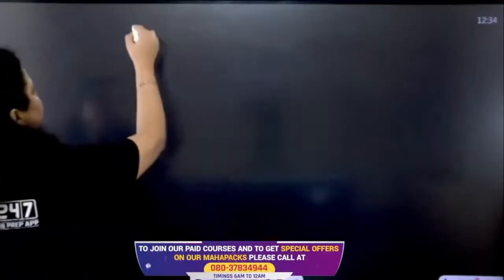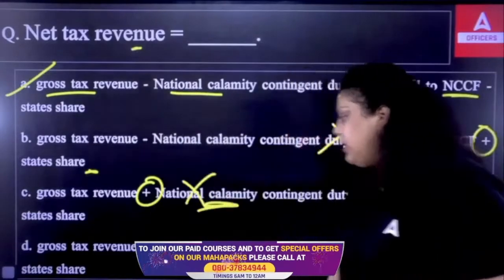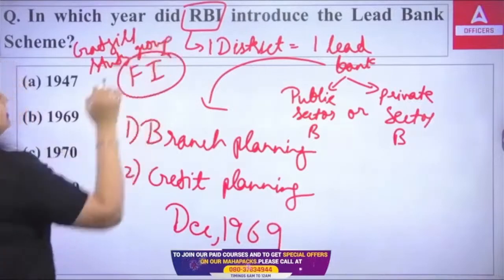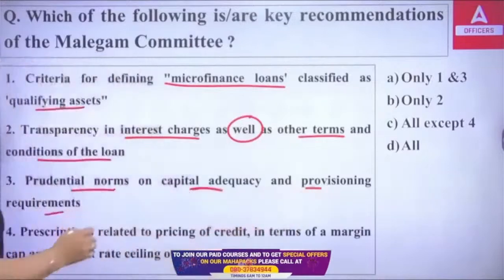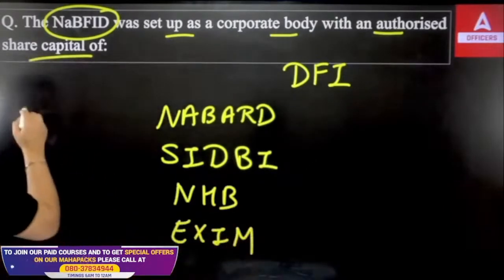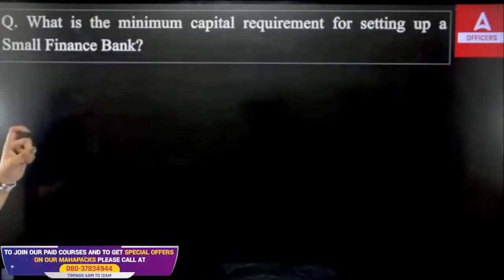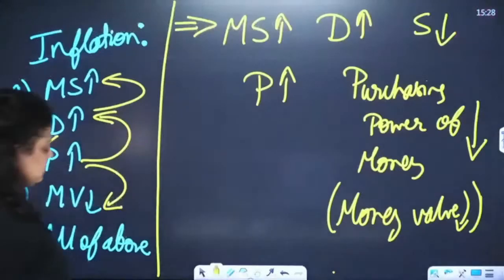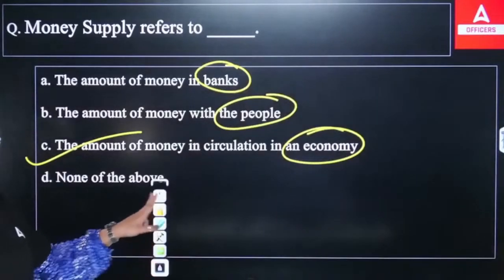JAIIB October 2023 | JAIIB IE and IFS English Medium | Weekly Revision Master Class 7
JAIIB October 2023 | JAIIB IE and IFS English Medium | Weekly Revision Master Class | Indian Economy & Indian Financial System JAIIB | JAIIB New Syllabus 2023 | JAIIB Exam Preparation 2023